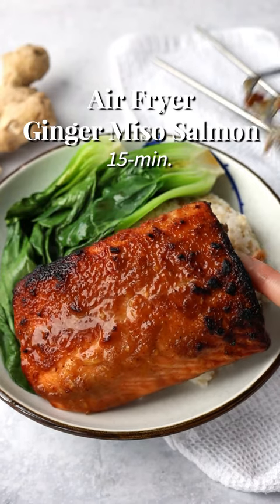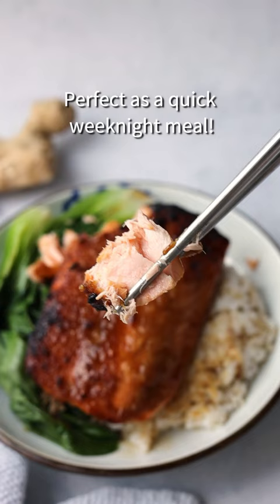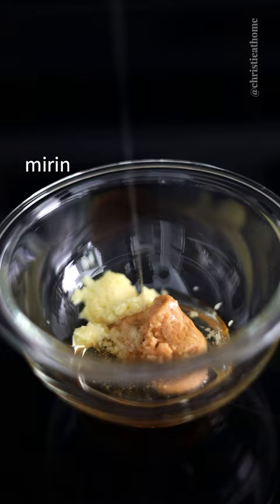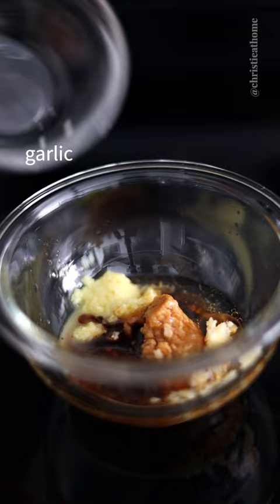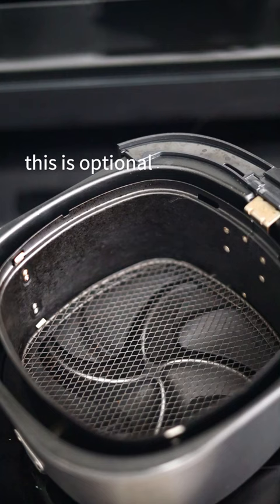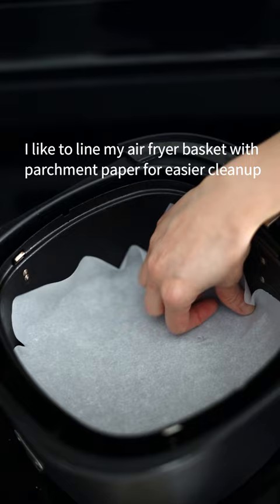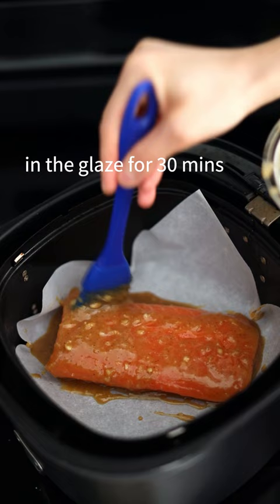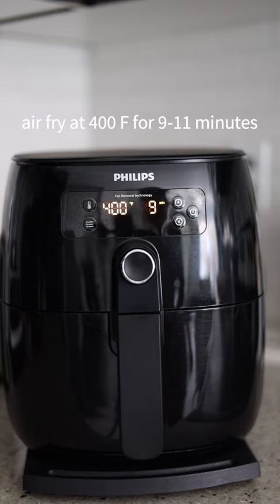Easy 15-min. Air Fryer Ginger Miso Salmon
15-min. Air Fryer Ginger Miso Salmon. Salmon air fried in a delicious, sweet honey ginger miso glaze. A perfect quick weeknight meal that takes very little time!